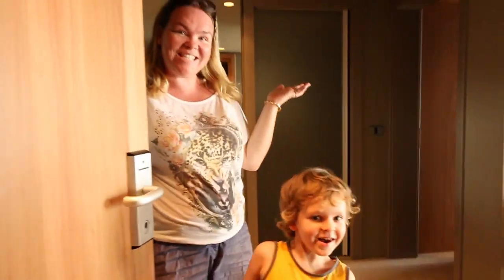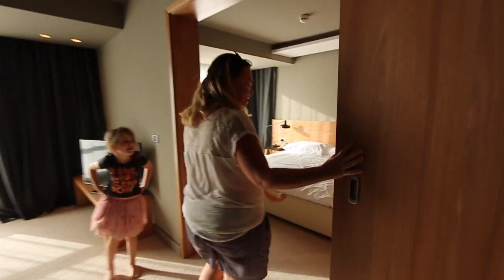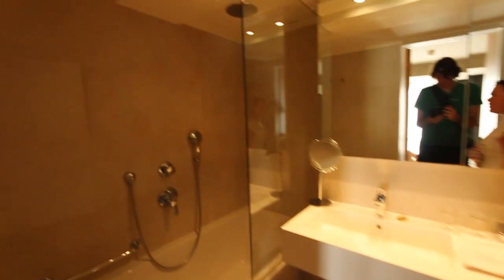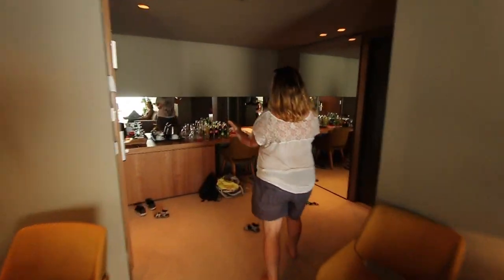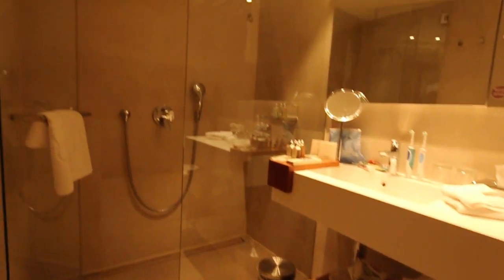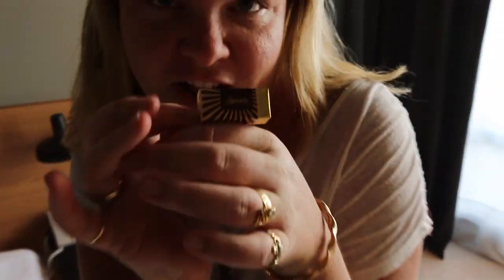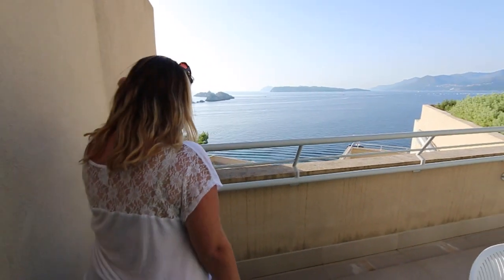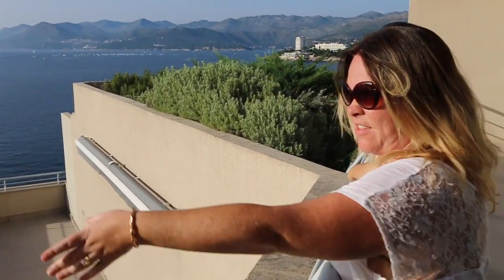Dubrovnik Palace Hotel Suite Walkthrough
Take a look at our suite in the 5-star Dubrovnik Palace Hotel. Plus 37 Reasons To Stay

Follow us -